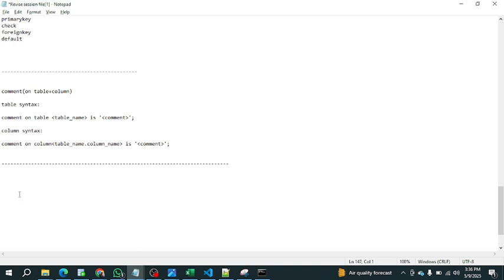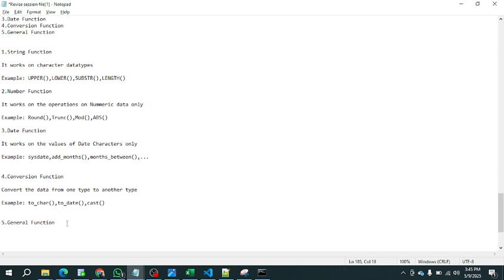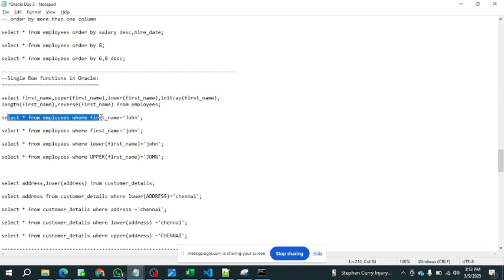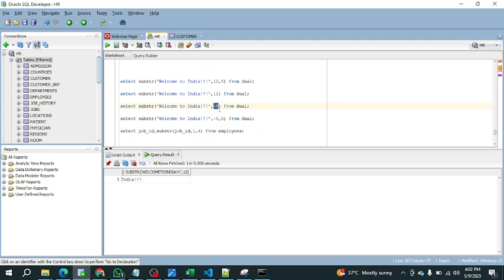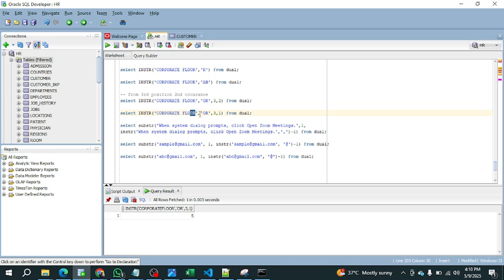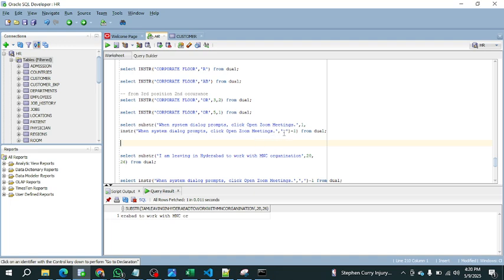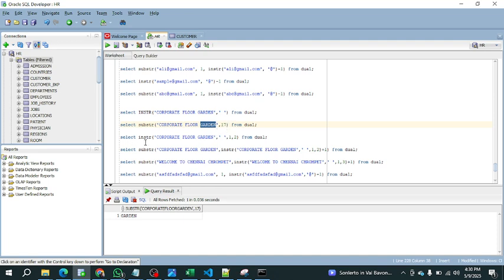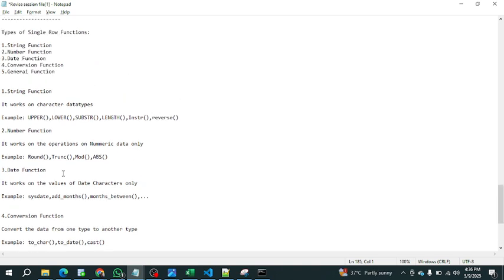Day6 | session 6 | select and single row statement | 1. Character Functions | Number Functions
👉 In this video we’ll explain single row statements (single row functions) in SQL with clear examples and easy-to-understand explanations. Learn how to use SQL functions like UPPER, LOWER, ROUND, SYSDATE, and more to work with individual rows in your database!
1. Character Functions:
UPPER('hello') → returns 'HELLO'

LOWER('HELLO') → returns 'hello'

LENGTH('SQL') → returns 3

SUBSTR('HELLO', 1, 3) → returns 'HEL'

2. Number Functions:
ABS(-15) → returns 15

ROUND(45.678, 2) → returns 45.68

FLOOR(45.8) → returns 45

3. Date Functions:
SYSDATE → returns current date/time

ADD_MONTHS(SYSDATE, 1) → adds one month

MONTHS_BETWEEN(SYSDATE, '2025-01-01') → returns months difference

4. Conversion Functions:
TO_CHAR(SYSDATE, 'DD-MON-YYYY')

TO_DATE('10-MAY-2025', 'DD-MON-YYYY')

✅ In this video you’ll learn:

What are single row statements/functions in SQL

Key differences between single row and group functions

Examples of character, number, date, and conversion functions

How to write SQL queries using single row functions

Whether you're preparing for interviews, exams, or working with databases as a developer or data engineer, this video will boost your SQL knowledge!

Would you like to include your channel name, social links, or a call to action? 😊